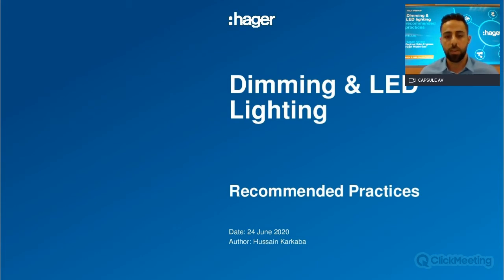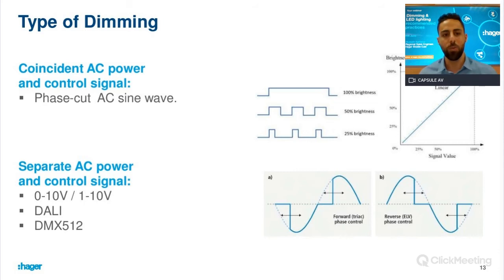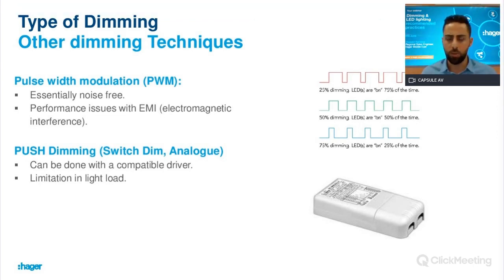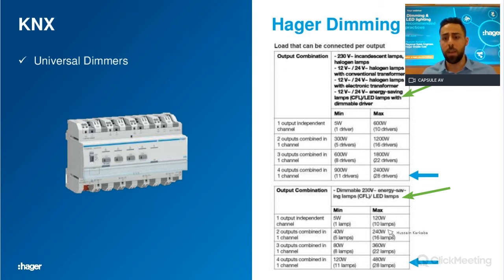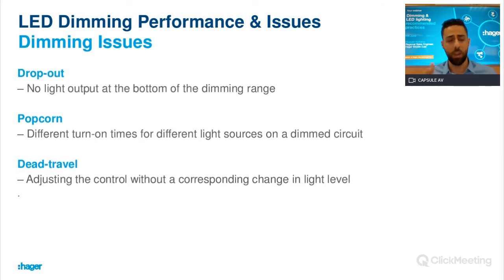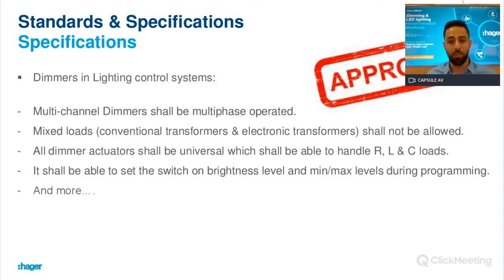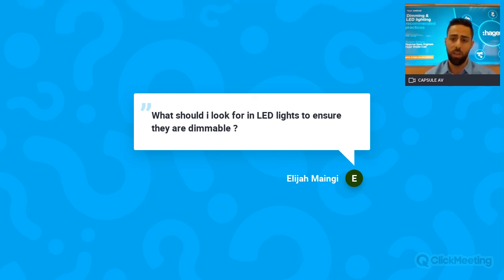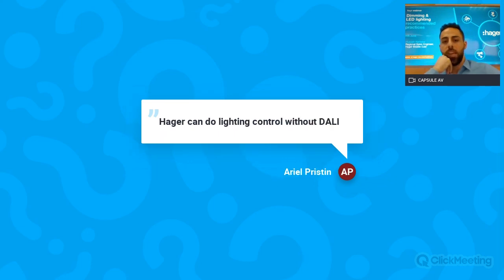Webinar replay: Dimming & LED lighting recommended practices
In this webinar, Hussain Karkaba, Regional Sales Engineer, Hager Middle East, Qatar, engages on the importance and best practices of dimming in LED lighting applications.

Watch the recording to learn more about Dimming & LED lighthing incase you missed the webinar.Check out our upcoming webinars and register now!

Discover more about Hager solution on hager-me.com

Your Hager team.